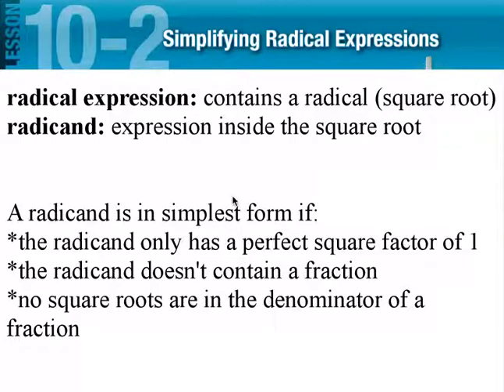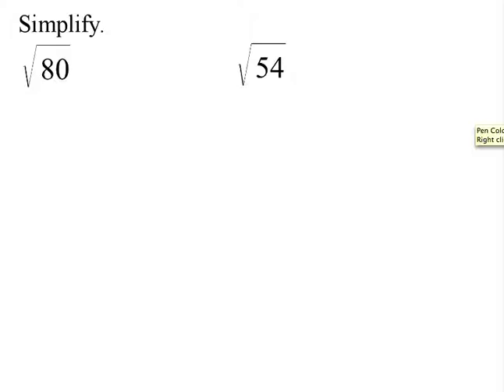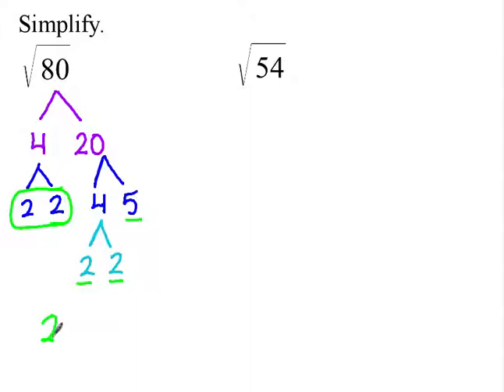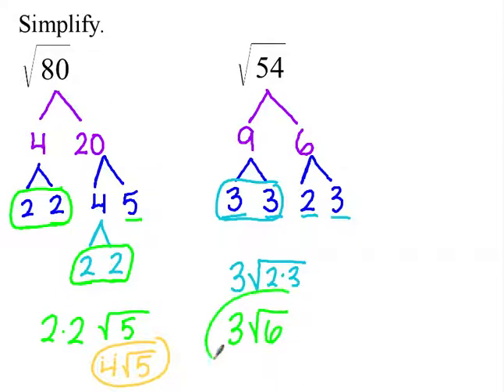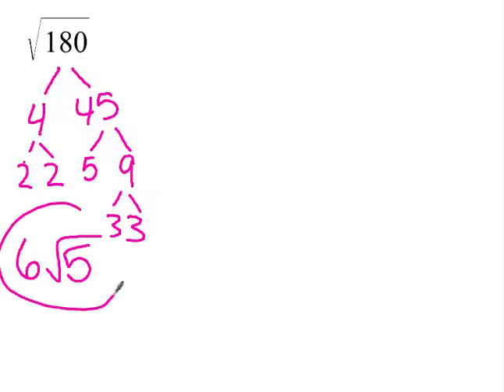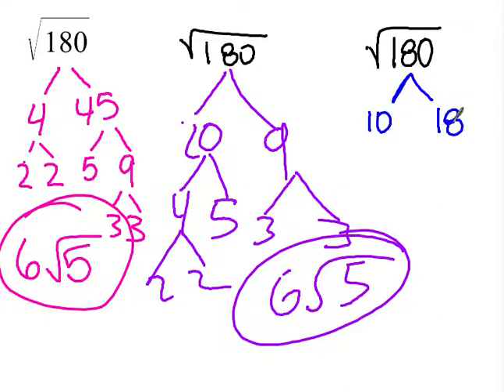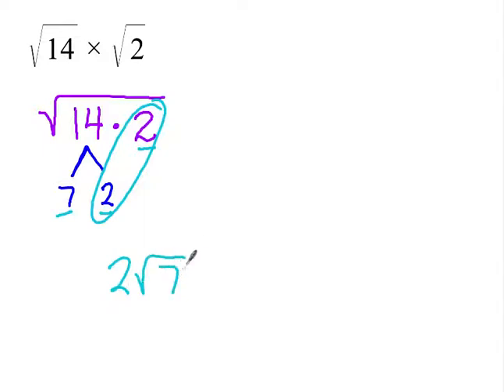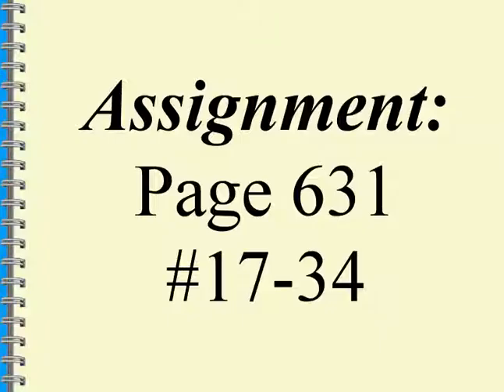Alg. 1--Lesson 10-2.mov